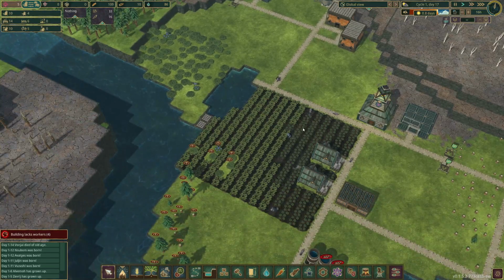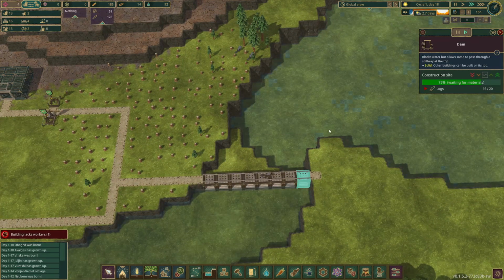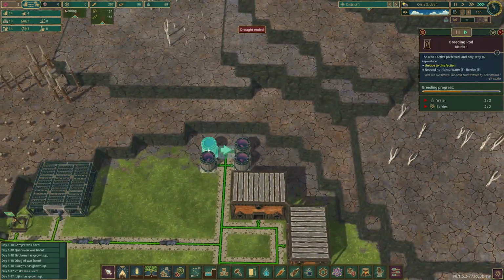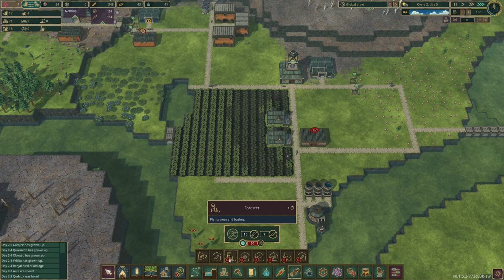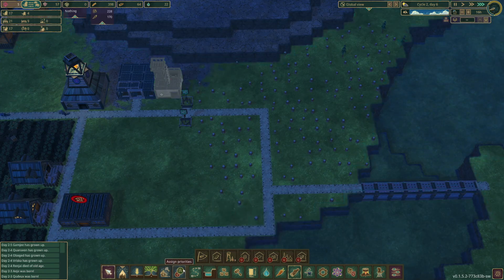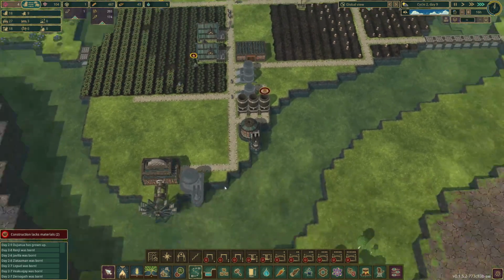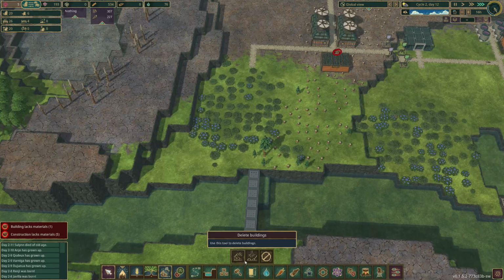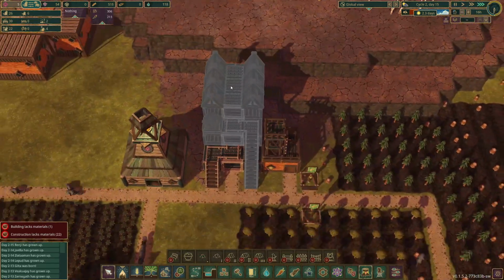Lets Play Timberborn | Part 02 | Vertical Construction Basics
Welcome to Lets Play Timberborn as the Iron Teeth Faction on our way to building Dam-City.

...and more!
Ever since the project started, we have been improving the game and adding new features based on community feedback. We’re making the world’s first beaver city-builder so if you want to carve it with us, hop into Timberborn Early Access!

I do lets play videos of strategy and building games. Those are gameplay videos with english commentary explaining my decision making. Some of the videos might work as a tutorial or walkthrough. If you look for cheats or exploits, you are at the wrong location.